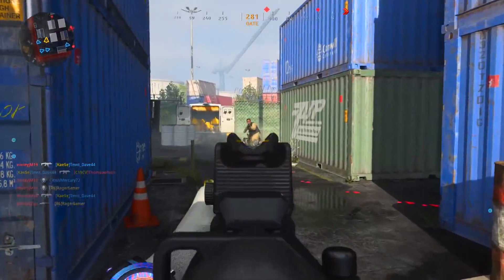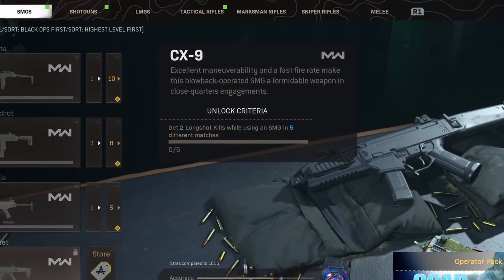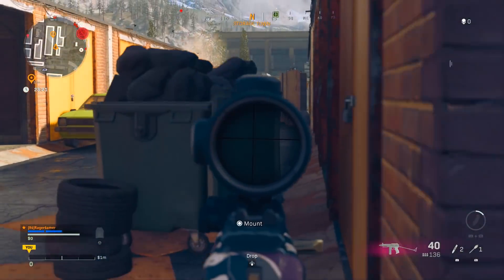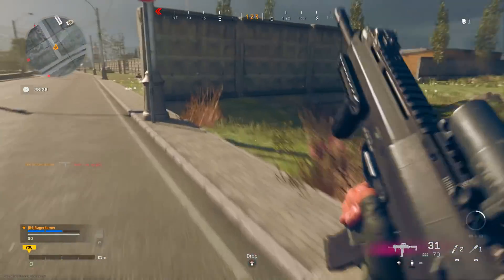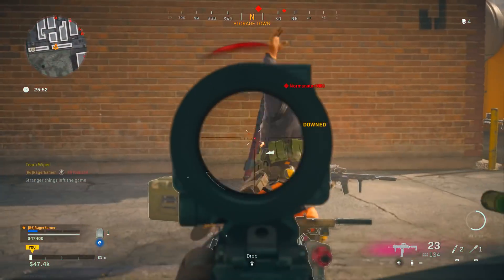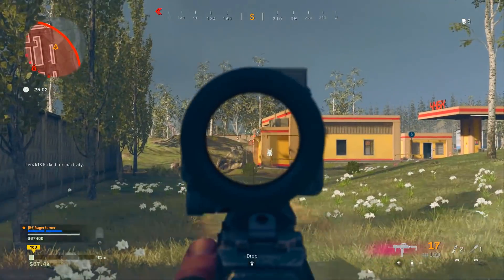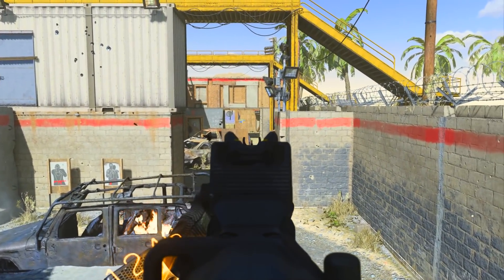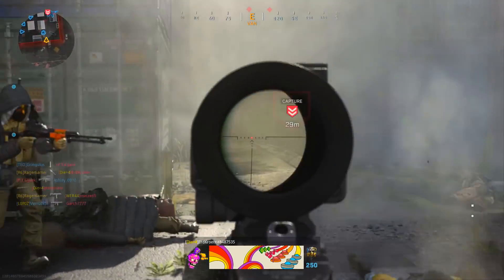HOW TO UNLOCK CX-9 FAST IN WARZONE & MODERN WARFARE! (Fastest Way To Get CX-9 In Warzone Season 4)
HOW TO UNLOCK CX-9 FAST IN WARZONE & MODERN WARFARE! (Fastest Way To Get CX-9 In Warzone Season 4). Here is how to easily unlock the CX-9 SMG in Season 4 of Warzone without Modern Warfare multiplayer (unlock CX-9 Warzone only), but also how to unlock the CX-9 In Modern Warfare too. By following this guide, you will learn the best way to get the CX-9 in Warzone & Modern Warfare, the fastest way to get the CX-9 in Warzone & Modern Warfare, and the easiest way to get the CX-9 in Warzone & Modern Warfare! Therefore this video shows how to get the CX-9 in warzone by getting longshots fast with an SMG (SMG Longshots fast in Warzone / SMG longshots fast in Modern Warfare). The challenge reads that players need to "Get 2 Longshot Kills while using an SMG in 5 different matches". Don't miss out on this video if you want to know the fastest way to get longshots with an SMG in Warzone & Modern Warfare!

Timestamps:
-Introduction 0:00
-Challenge Explained + Tips 0:52
-Class Setup 3:03
-Best Warzone Mode 5:29
-Best Strategy + Tips 6:01
-MW Multiplayer Tips 10:53